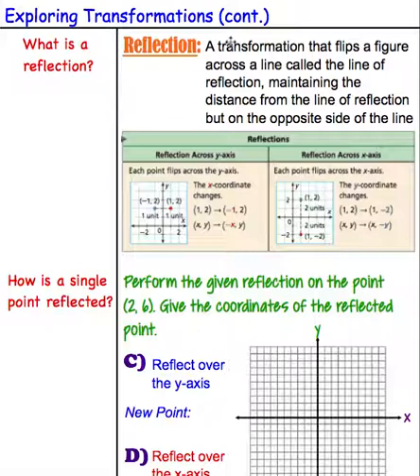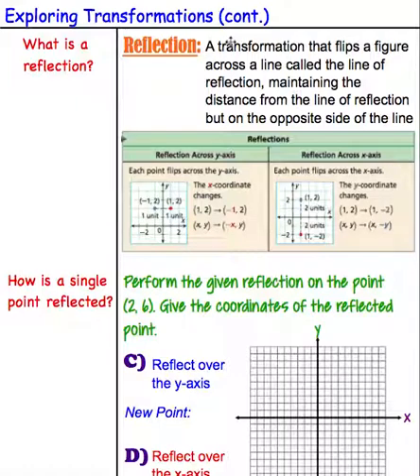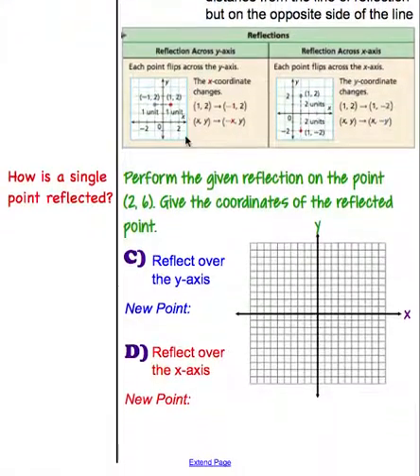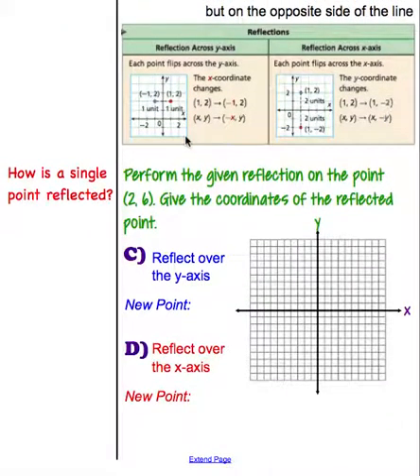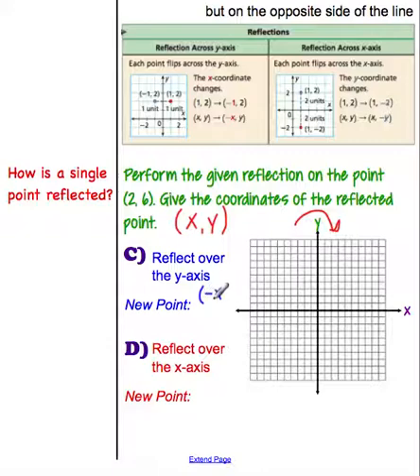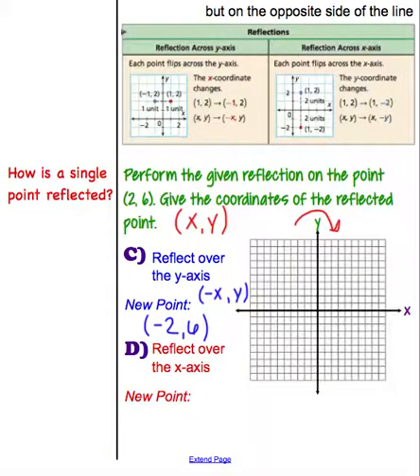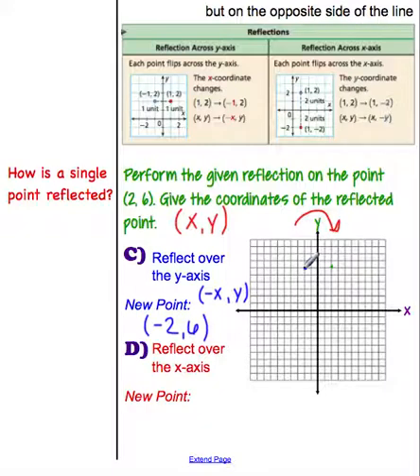1 8 Intro to Reflections